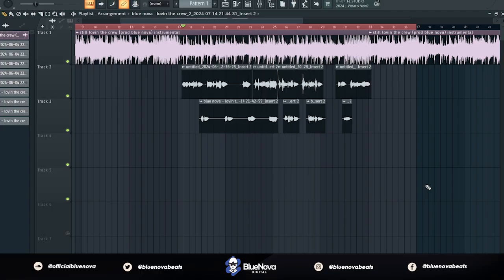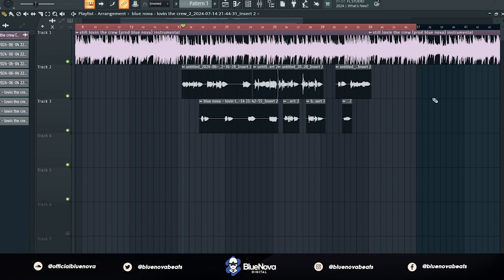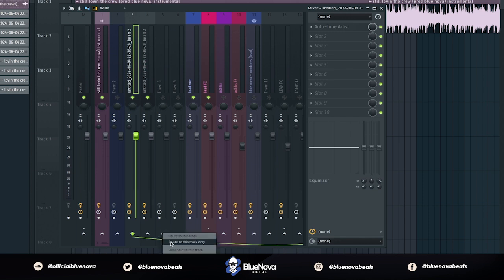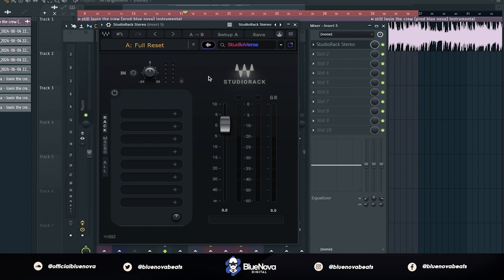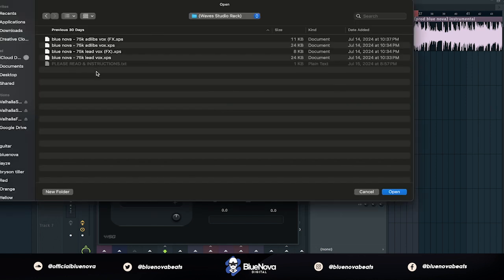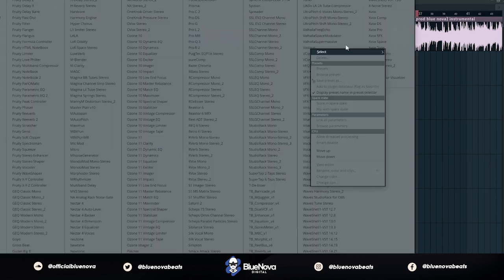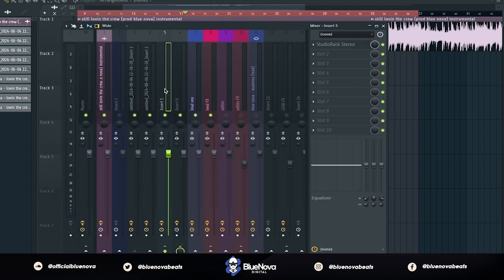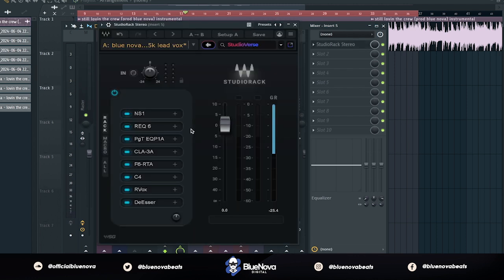👨‍🚀 How to Use/Load a VOCAL PRESET Using Waves Studio Rack (+100% Free Download)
🎊 T-DEESSER (Free Plugin needed for FL Studio Vocal Preset)

▶ Microphone (Blue Bluebird SL XLR):

▶ Microphone Desk Armstand:

▶ Interface (Focusrite Scarlett Solo):

▶ Headphones (Audio Technica M50X):

▶ Pop Filter:

4 vocal effects for your vocal, lead vocal effects, effects for your vocals, original vocal effects, vocal preset, blue nova vocal preset, cool vocal effects,
vocal adlibs, vocal adlib effects, adlib effects, adlibs vocal preset, adlib vocal presets, adlibs vocal kit, blue nova vocal preset, blue nova adlib vocal effects, how to mix adlibs,